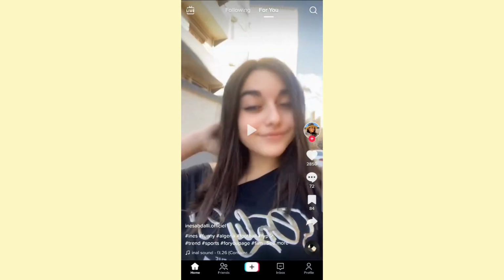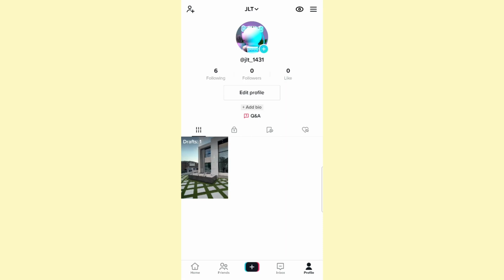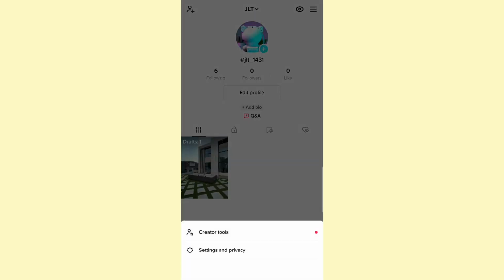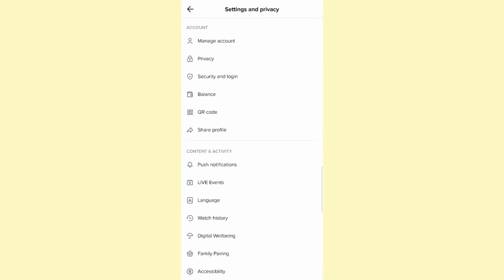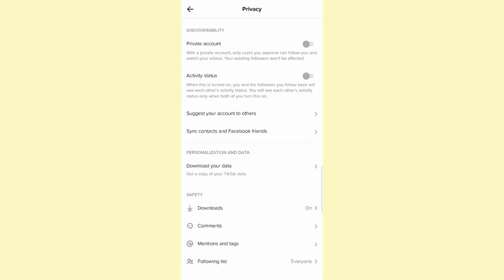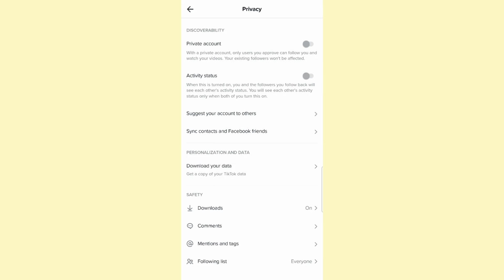How to Turn on Activity Status on TikTok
Learn How to Turn on Activity Status on TikTok. It is really easy to do and learn to do it in just a few minutes by following this super helpful tutorial.